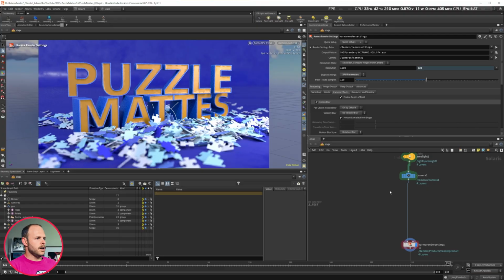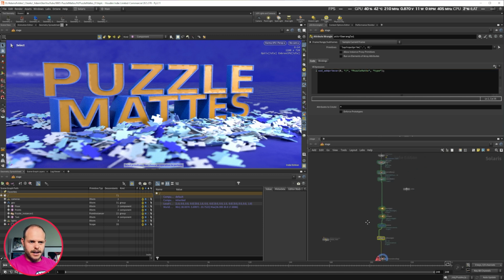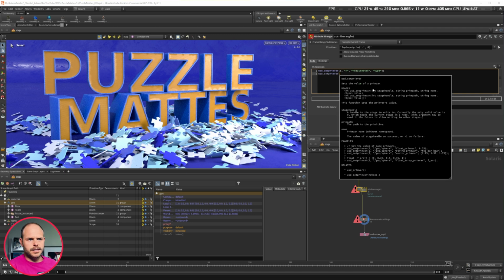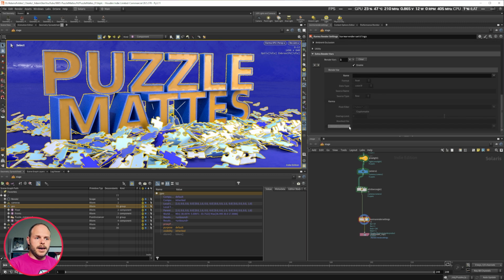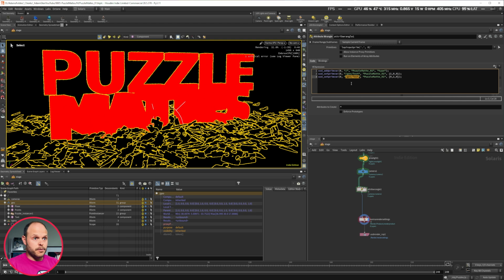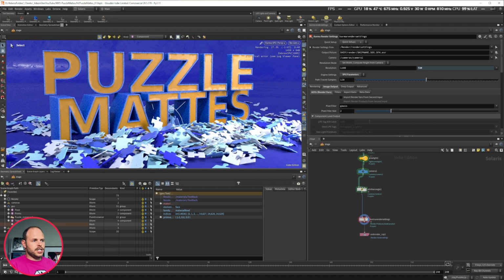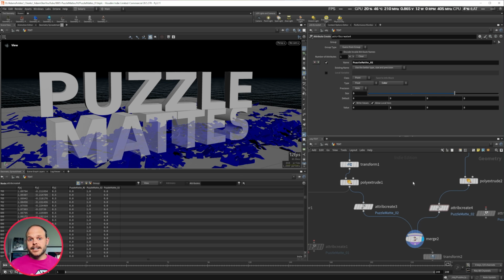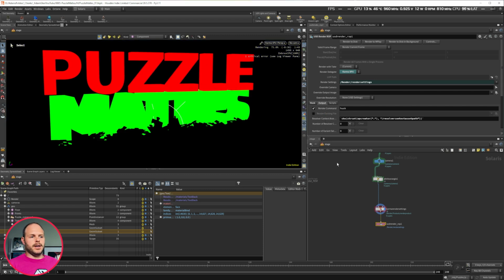How to make Puzzle Mattes and Object ID in Houdini Karma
In this quick tutorial learn how to make Puzzle matte render passes in Solaris using Karma render in Houdini 20.5.

If you are familiar with Octane, or Redshift, this trick has many names Object ID, Object Buffer or Matte passes.
Learn how to do this in the Solaris workflow inside of Houdini.  Using a little bit of Vex (listed below) you can set up consistent render AOVs using the RGB channels.

Vex for copy-pasting into your wrangle:
To create the primvar.
usd_addprimvar(0, "/", "PuzzleMatteName", "color");

To assign Prim var to geo to Red Channel.
usd_setprimvar(0, "/YourGeoPathHere", "PuzzleMatteName", {1, 0, 0});

Timestamps:
00:00 || Puzzle Mattes
00:23 || My scene
00:50 || Add wrangle
01:10 || Create the Primvar
03:50 || Assign Primvar to Text
06:27 || Add puzzle matte to AOV (renderVars)
08:08 || Assign Primvar to Other objects in scene
10:20 || create Primvar in SOP first
13:00 || Add 2nd puzzle matte to AOV (renderVars)